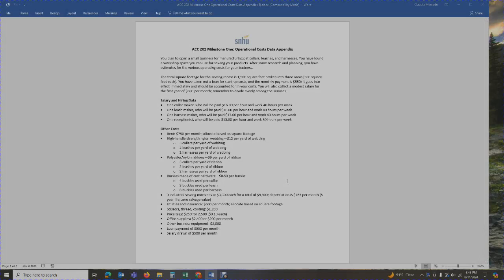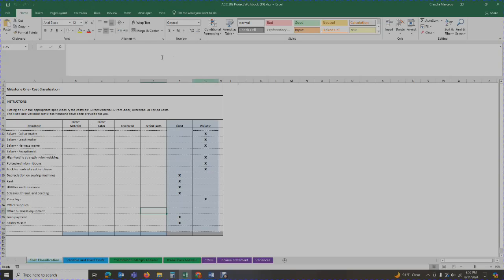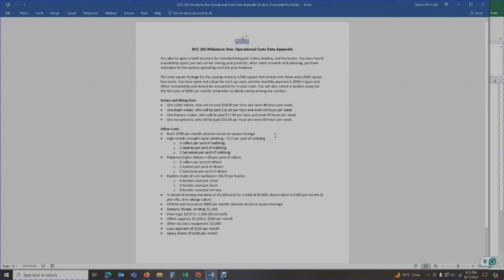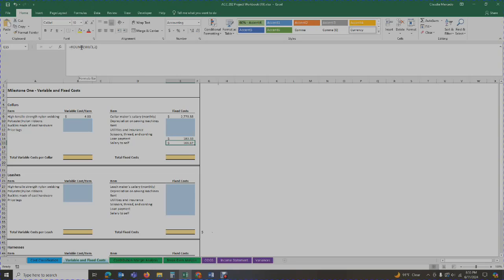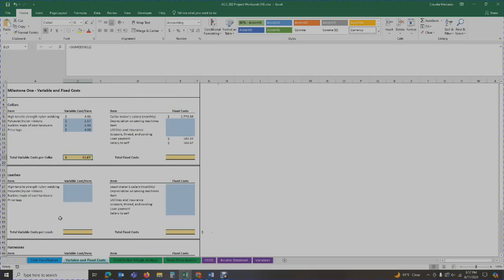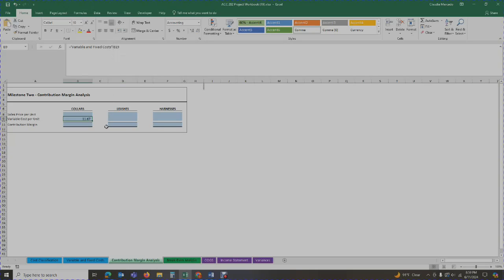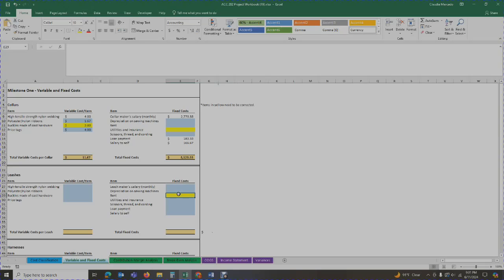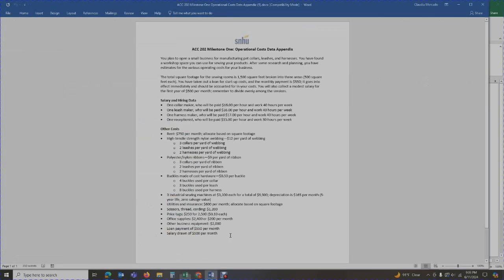ACC 202: Managerial Accounting - Milestone One Lecture